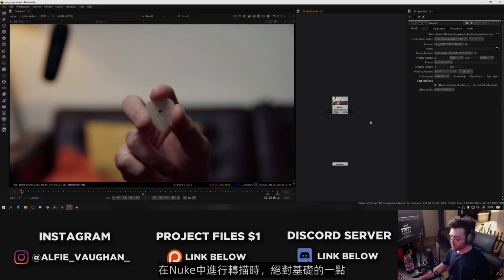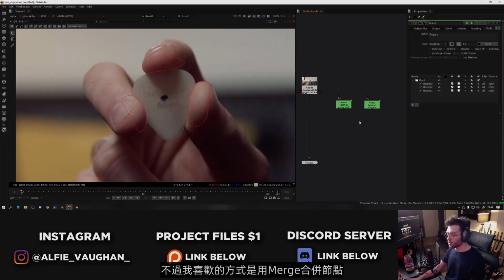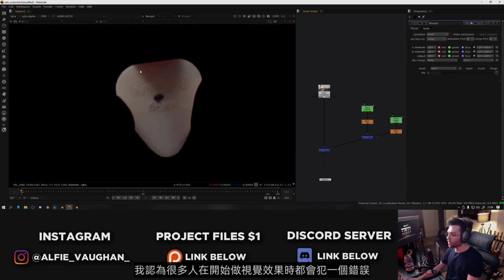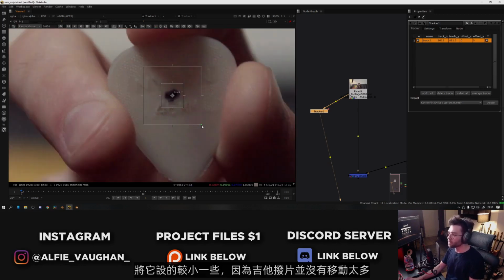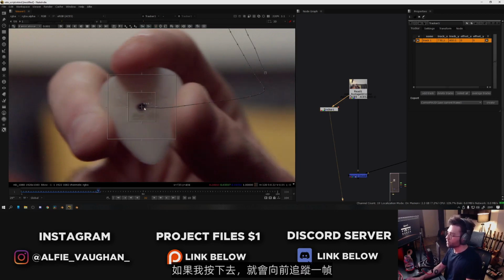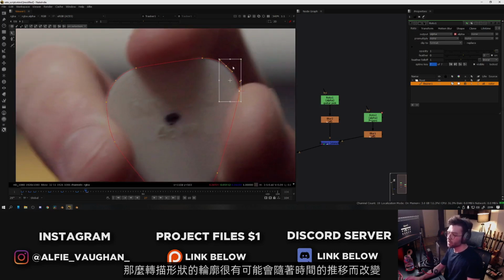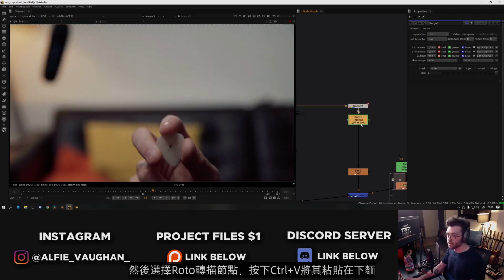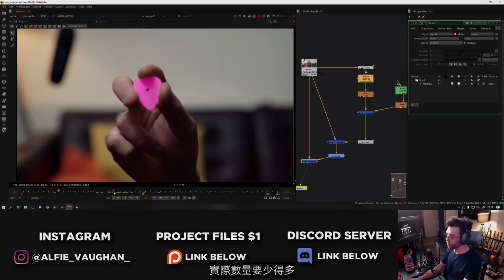NUKE零基礎入門: 2. 運用轉描和追蹤分離元素 | 中文教程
對於初入職場的視覺特效藝術家來說，本系列將是快速提升水準的一套好地教程。

加入VFX藝術家Alfie Vaughan的行列吧，他將指導您邁入Nuke世界的第一步。

您將從節點等概念的基本介紹開始，並瞭解如何借助節點來增強工作流程，然後逐步學習任何藝術家都需要掌握的基本任務，如鏡頭轉描和3D攝像機追蹤等。最後，還將跟隨Alfie完成一項常見的（有趣的）合成任務：將CG資產融入實拍環境中。

Alfie已經在他的Patreon頁面上提供了所有的資產： 注意，訪問他的資產檔需要支付1美元的費用。